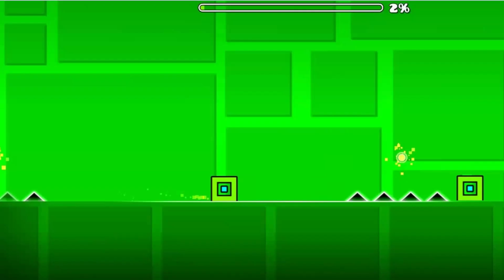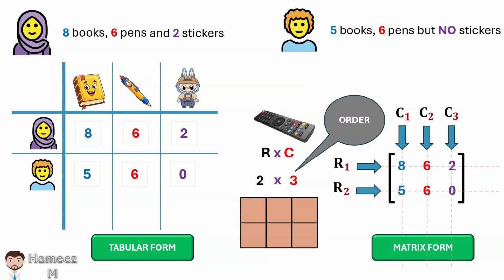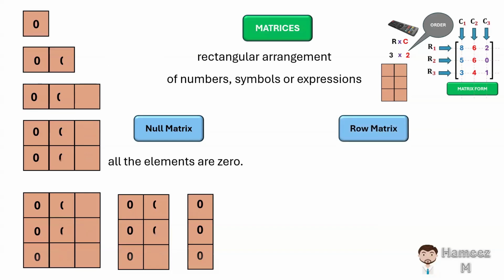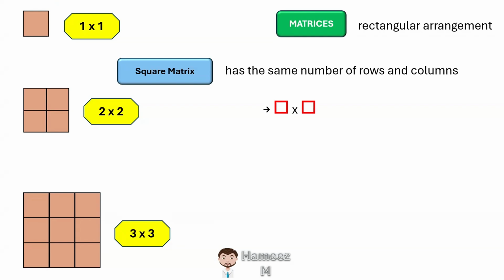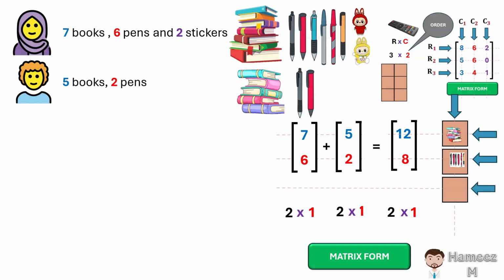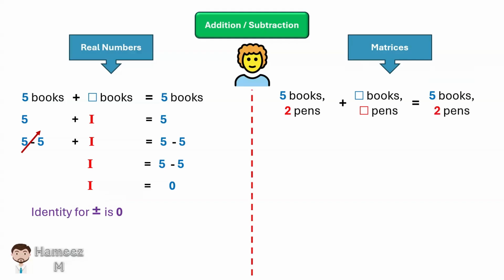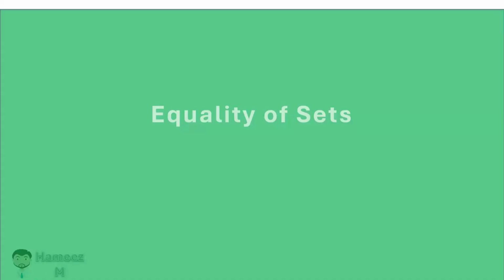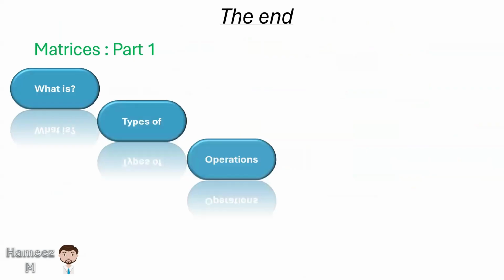Matrices Part 1: Introduction and Operations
This video is Part 1 Notes: Introduction of CSEC Math Matrices.

This channel's purpose is to help students in the areas of CSEC Mathematics who are having problems. Past papers from the years 2009 to 2022 are solved by topic, and are in the following playlists.

From May 2023 onwards, past paper solutions will be uploaded in its entirety rather than by topic .

This is the order we recommend you study CSEC Math, using our playlist as follows:

00:00 Introduction to Matrices
09:07 Channel Intro
10:08 Matrix definition and types
15:38 CSEC Math Topics
17:30 Matrices: Square, Diagonal and Identity
22:09 Addition / Subtraction Matrices
29:03 Addition / Subtraction Identity Matrix
34:15 Scalar Multiplication
37:03 Equality of Matrices
42:44 The End